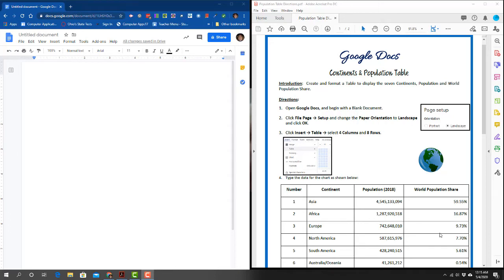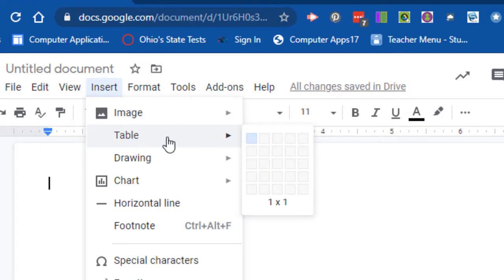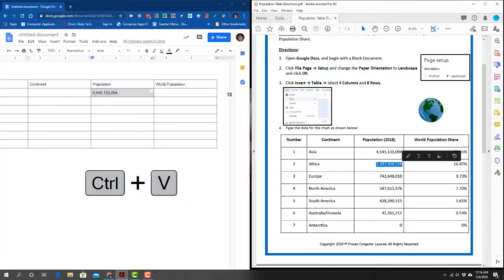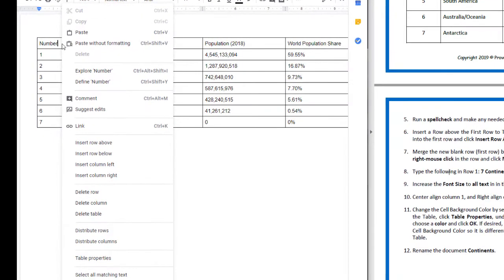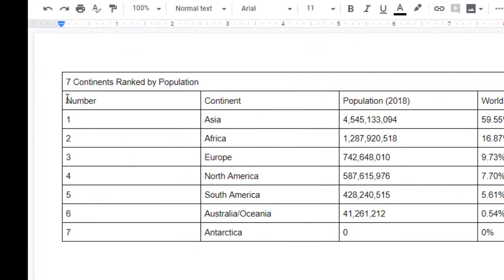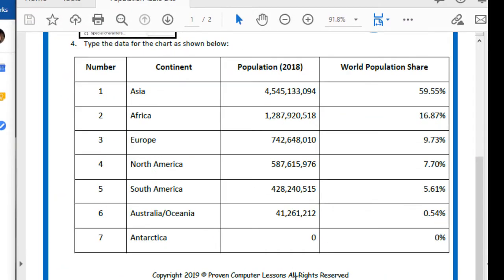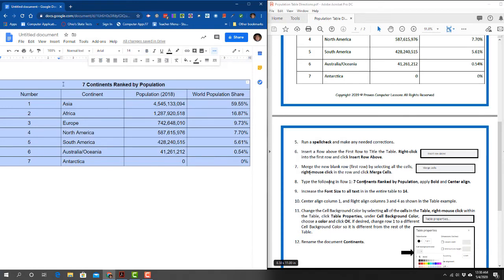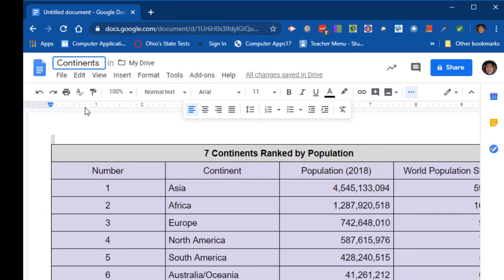Table in Google Docs